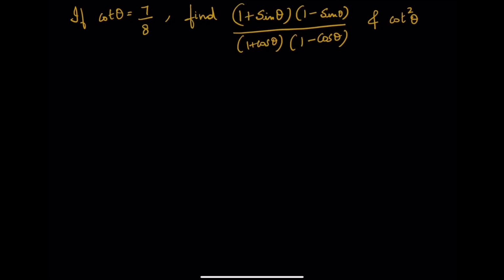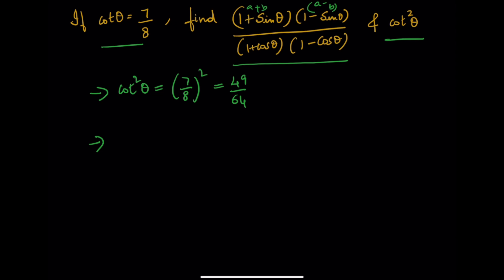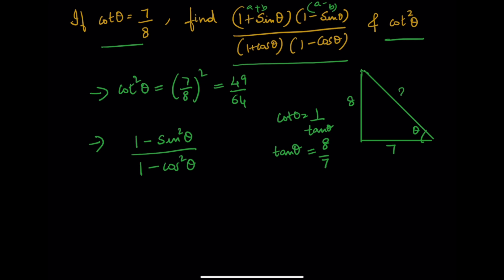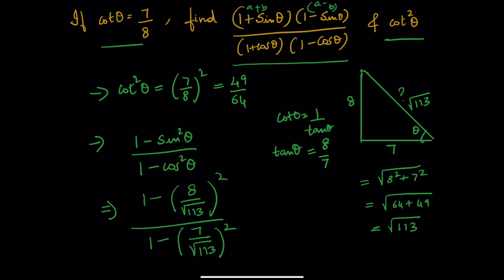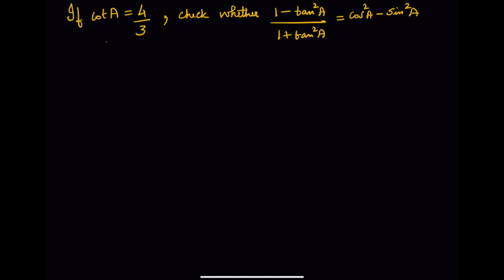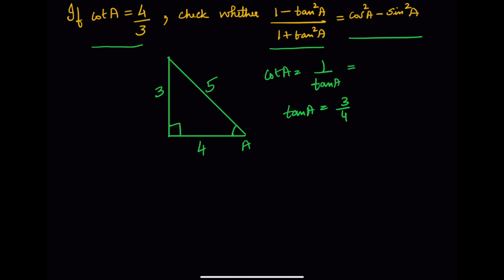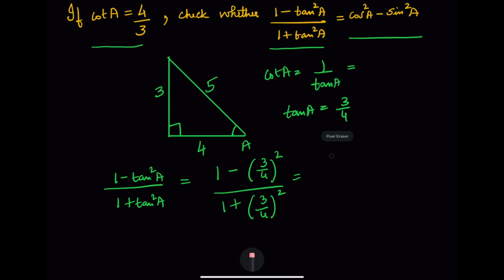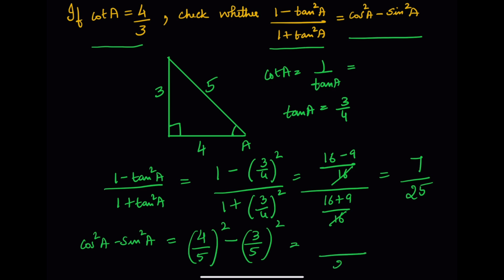7. Solving Trigonometric Functions, Application of Pythagoras Theorem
Problem Solving - Trigonometric Functions. Learn to find the values of Sin, Cos, Tan using equations and Pythagoras Theorem.